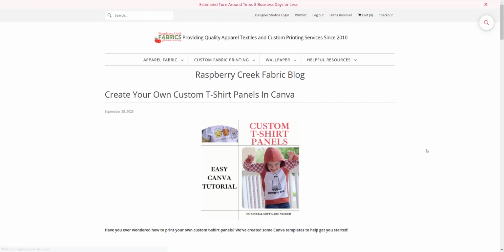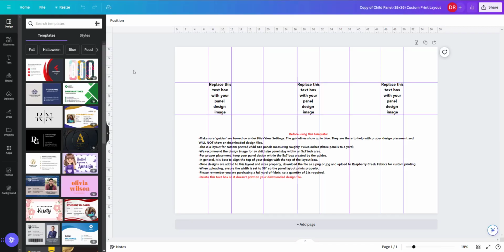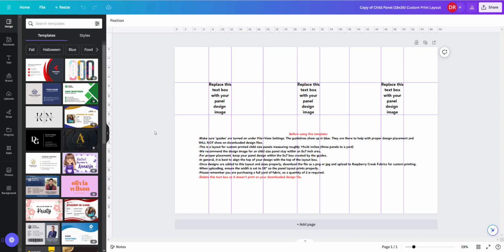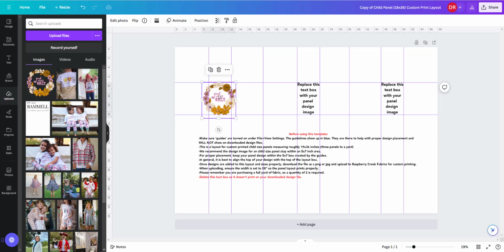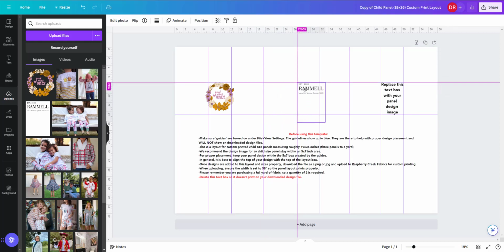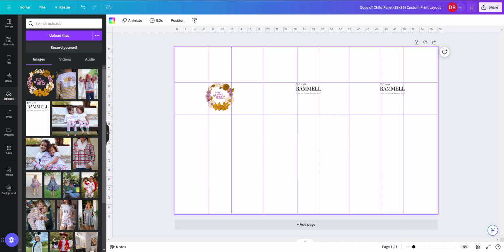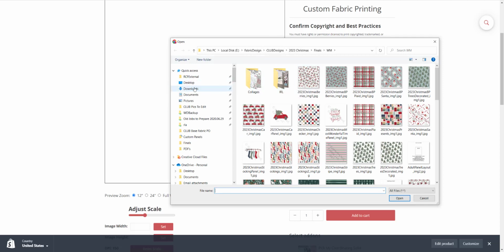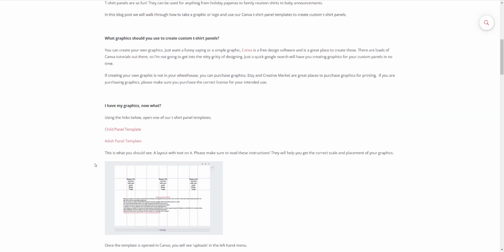Create Your Own Custom T-Shirt Panel in Canva for Print on Demand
Print on demand custom tshirt panels. A canva tutorial on how to create a custom tshirt panel to upload for custom printing at Rasberry Creek Fabrics. Perfect for any custom graphic you can come up with. Family reunion shirts, holiday pajamas, school sprit shirts and more.